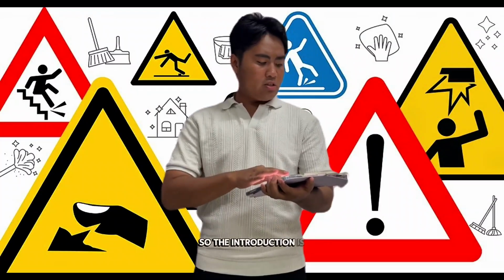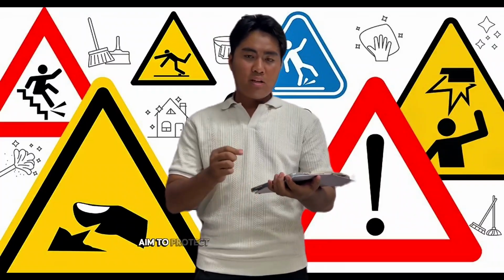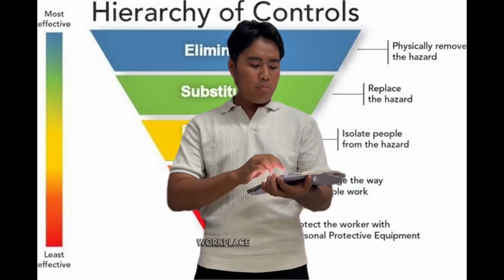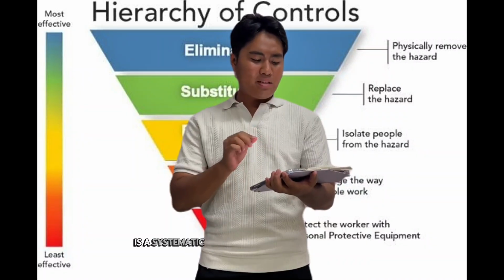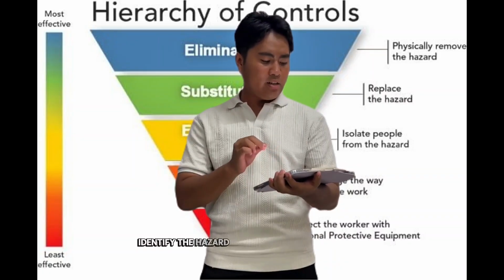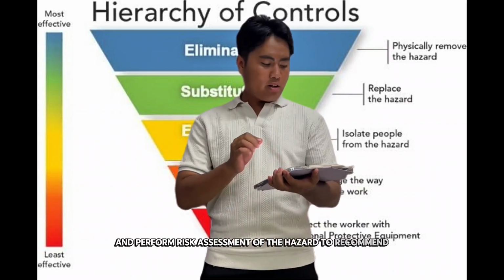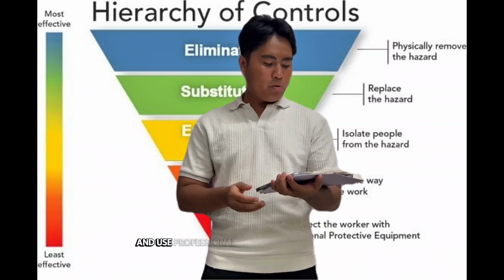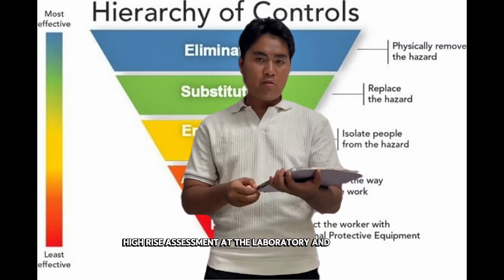HAZARD (FKTE BLUE BUILDING) - GROUP 27